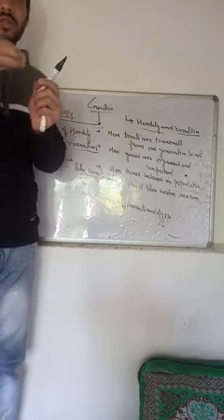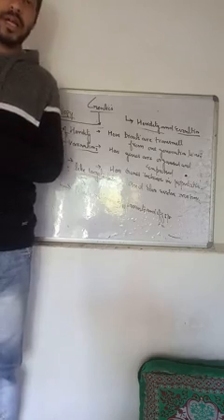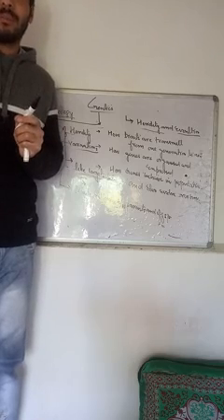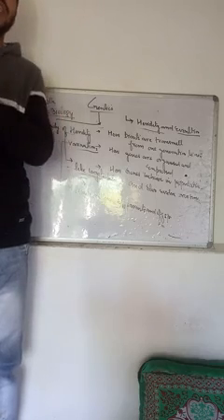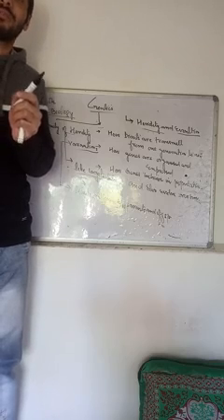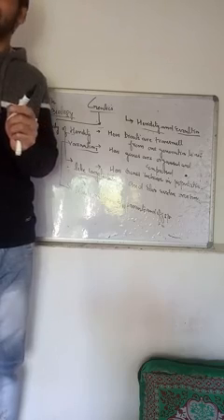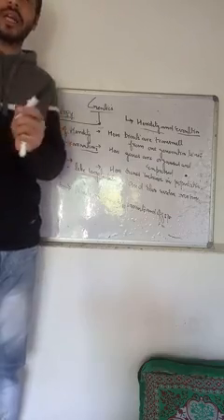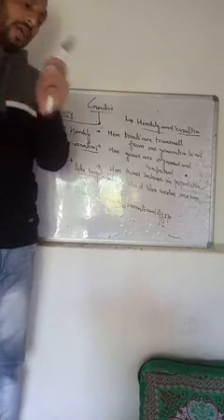Class 10th Biology:Hereditary and Evolution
Concept of Genetics